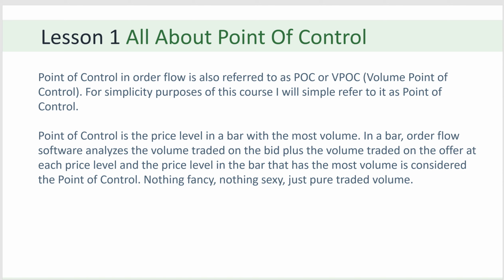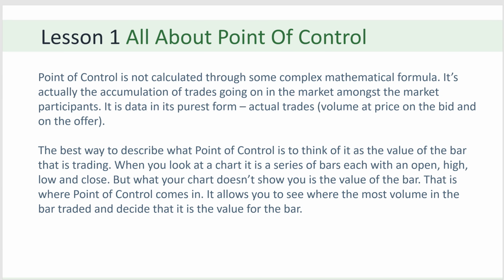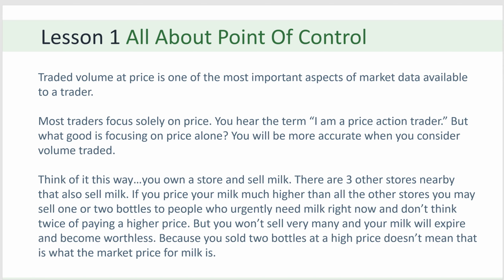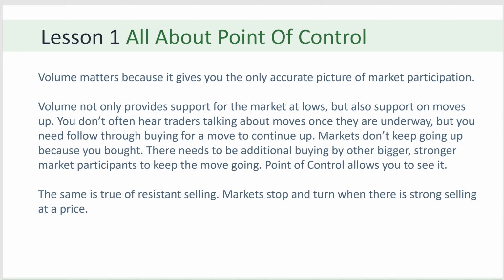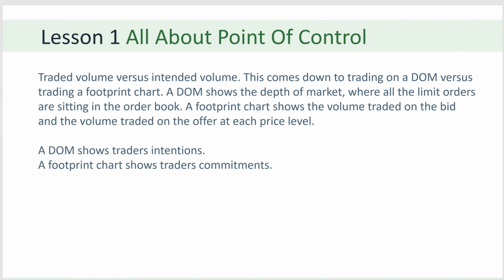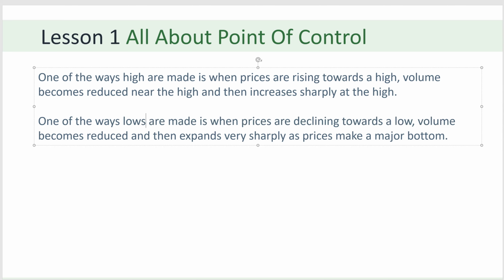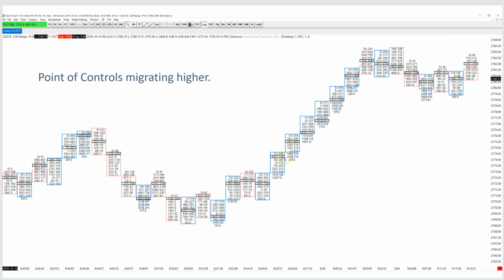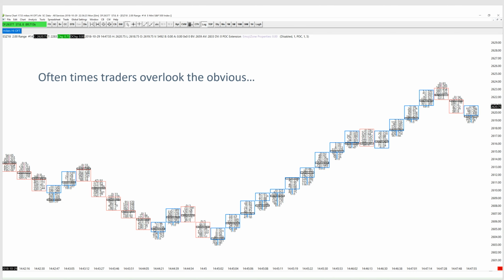درس POC 1 كل شيء عن نقطة التحكم